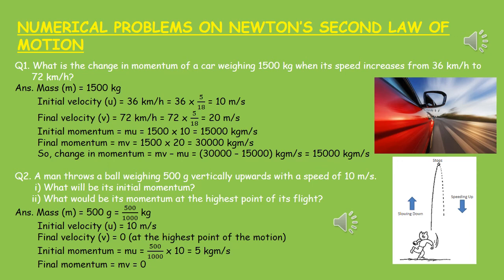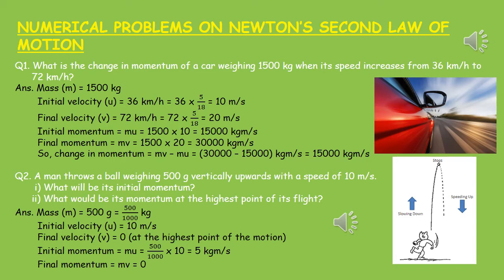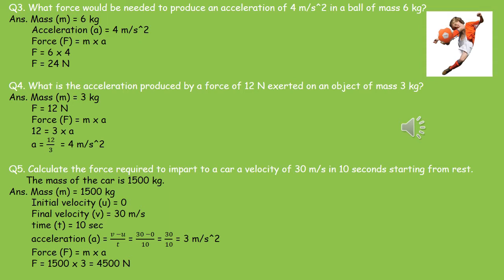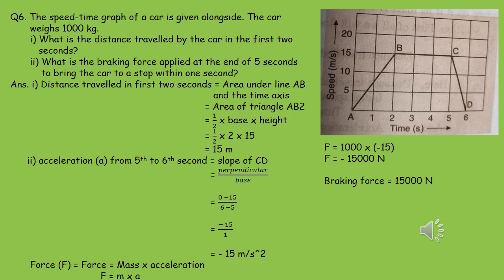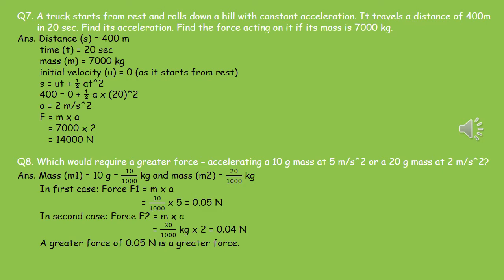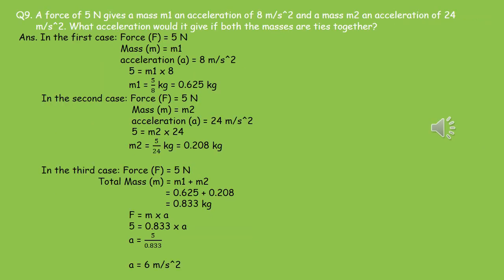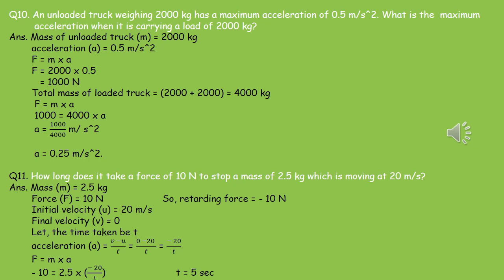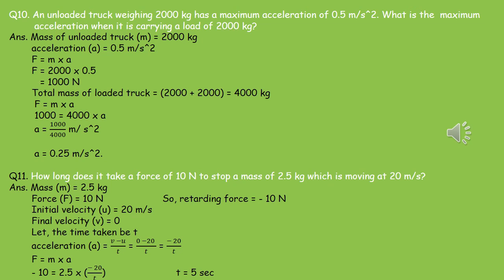Class9 Force and Newton's law part4